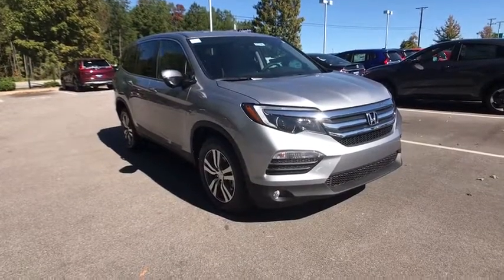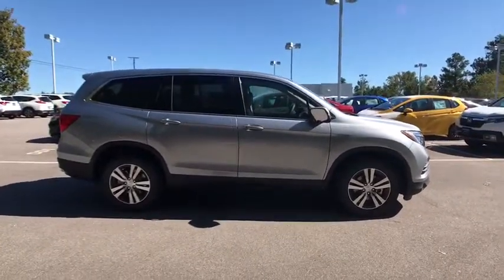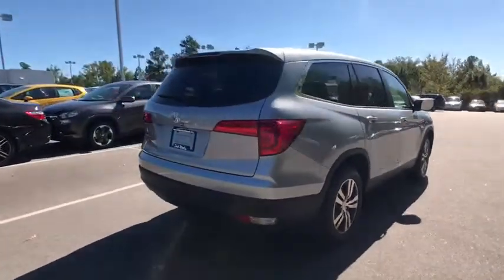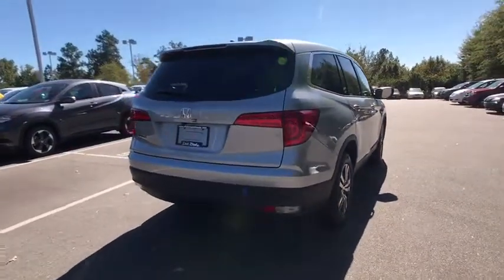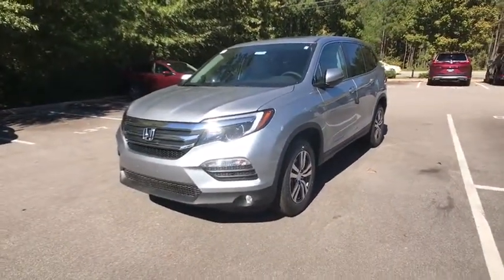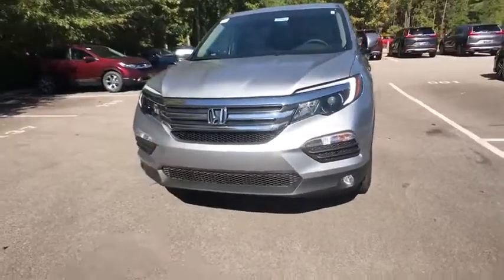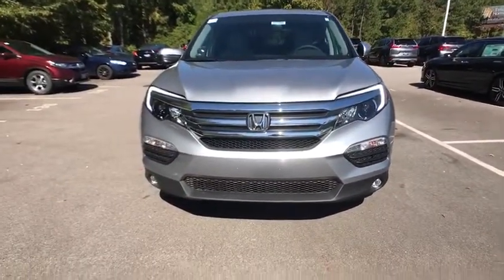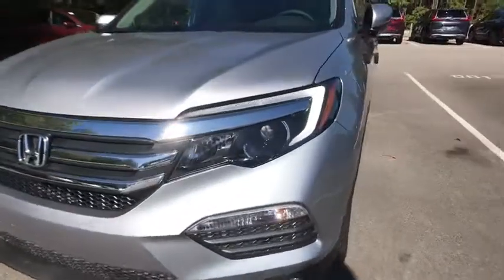2017 Honda Pilot Columbia, Lexington, Irmo, West Columbia, Aiken, SC 41171626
2017 Honda Pilot EX-L 19/27mpg** 27/19 Highway/City MPG**brbrAwards:br  * 2017 IIHS Top Safety Pick+ (When equipped with Honda Sensing and specific headlights)   * ALG Residual Value Awards Reviews:brbr  * A versatile, roomy interior with spacious rear seats; ride is smooth and compliant in most conditions; better fuel economy than rivals; multiple clever storage compartments. Source: Edmunds